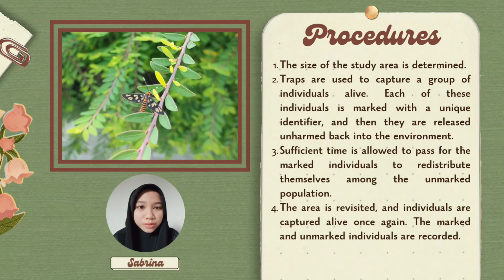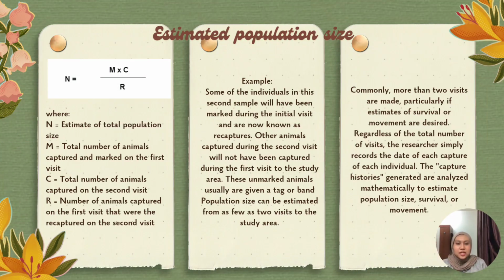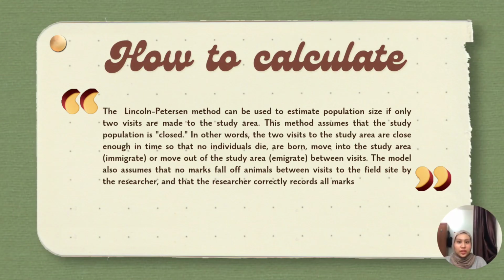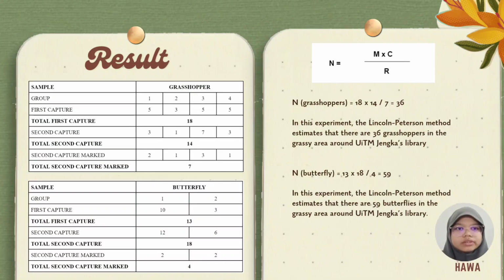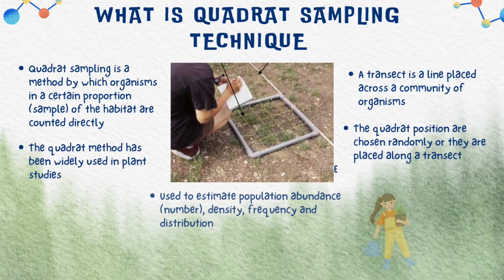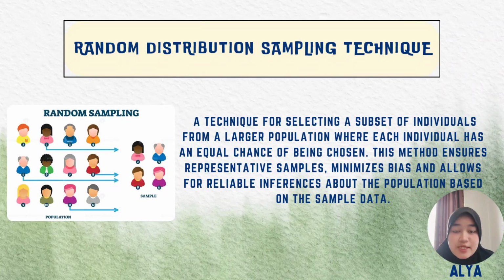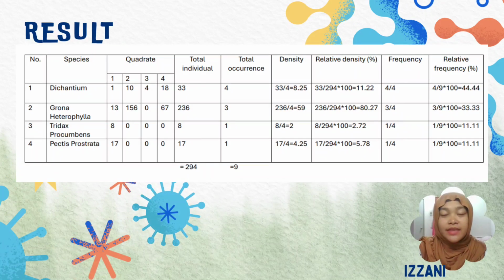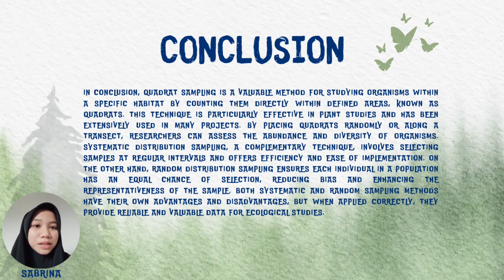CAPTURE-RECAPTURE AND QUADRATS VIDEO PROJECT - BIO330